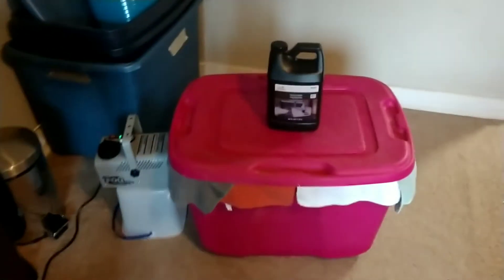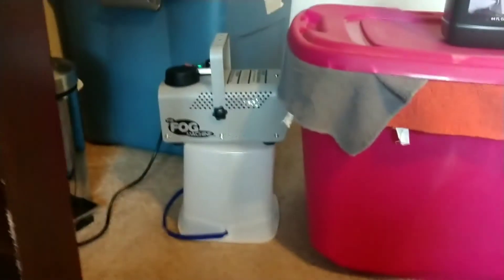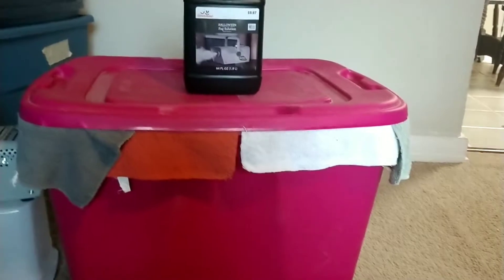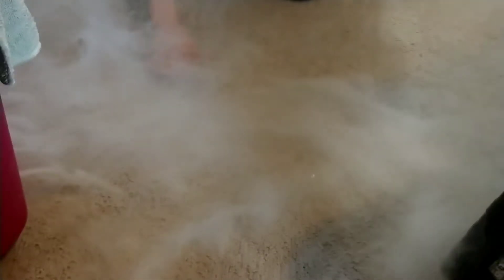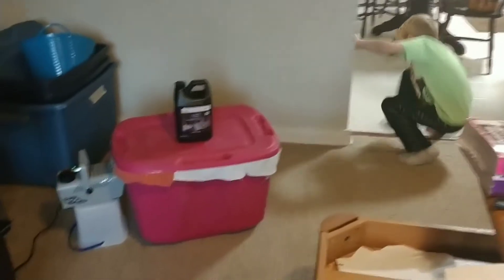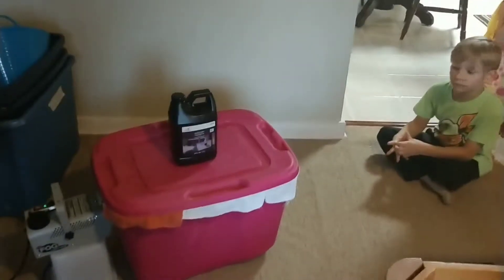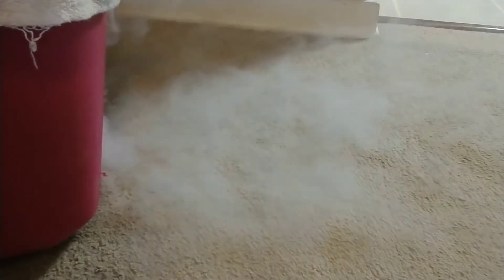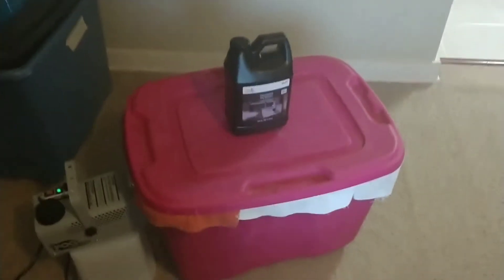Simple Ground Fog Using a Tote and Regular Ice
We wanted ground Fog for a lesson in our Kings Kids class. After realizing that my original idea was flawed we set out to create ground fog using things we had around the house. A tote, ice, a fog machine, and a few tools is all it took to produce ground fog. watch to the end of the video to hear how it worked out in our classroom setting.

For extra content
Follow our Facebook Page, This Random Journey